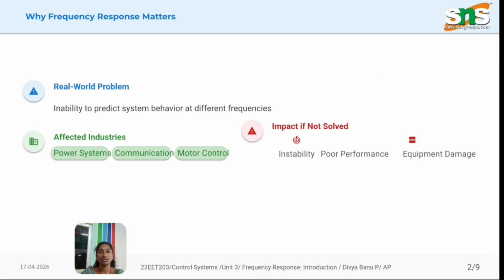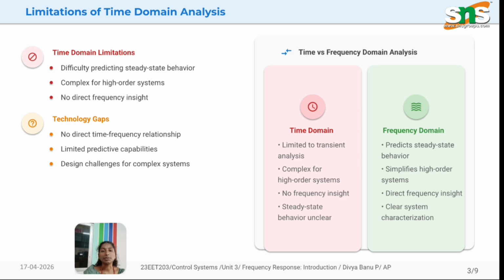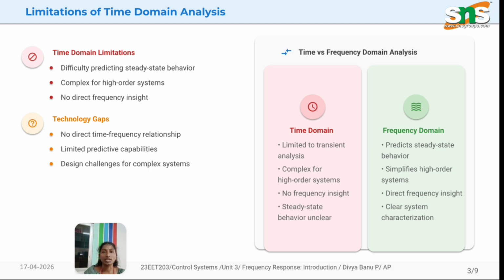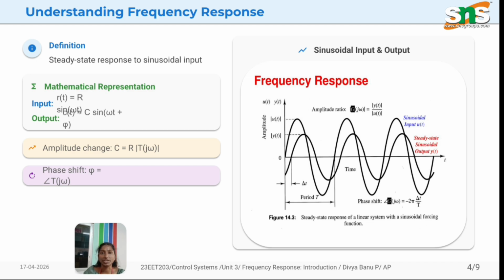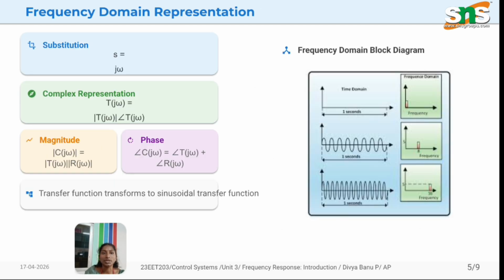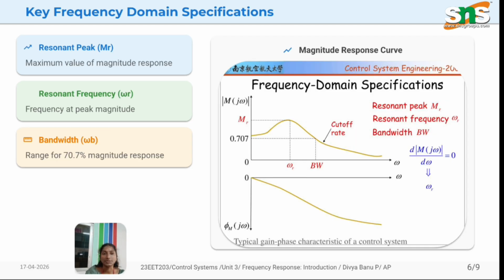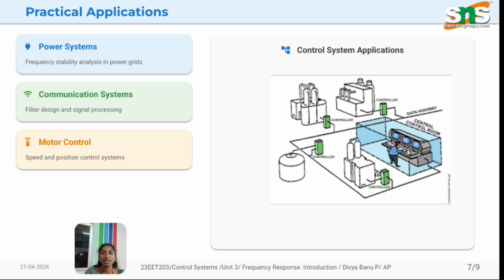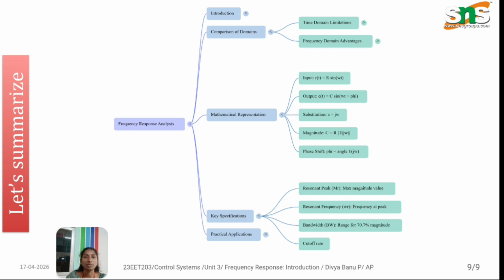Introduction to Frequency Response|Control Systems|SNS Institutions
This video introduces the basic concept of frequency response analysis in control systems. It explains how system behavior can be studied using frequency domain techniques. The video also highlights the importance of gain and phase in analyzing system performance. Simple explanations are provided to help students understand the topic easily. This content is useful for engineering students learning control systems.